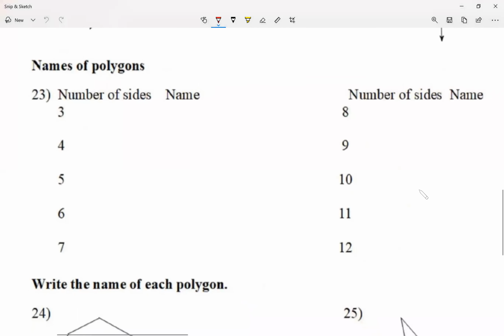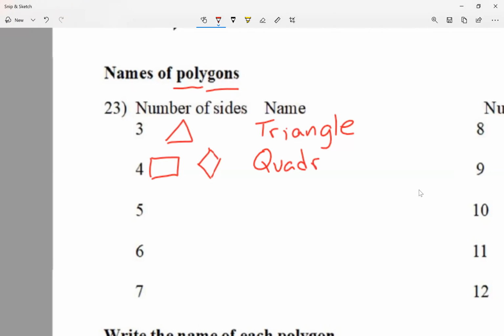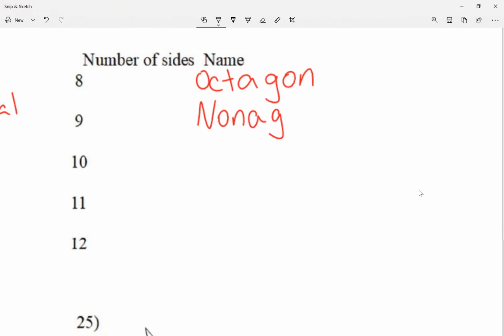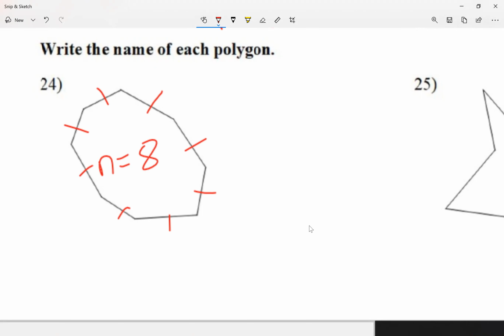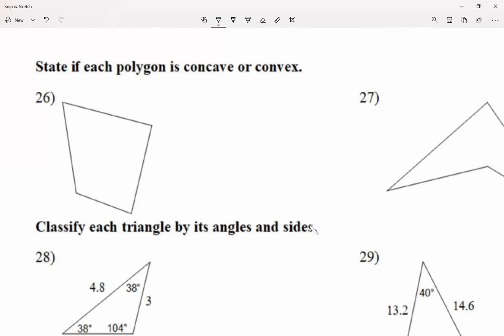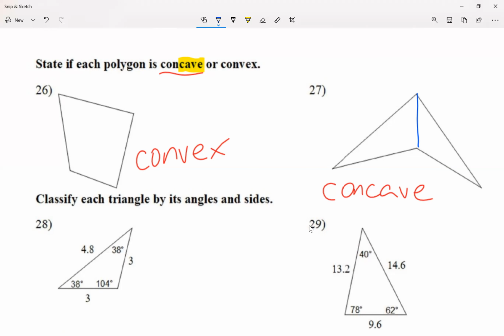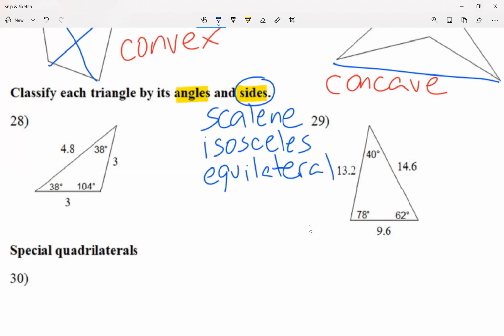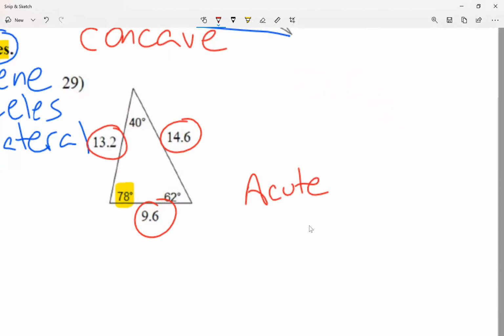Leonzo polygons and triangles